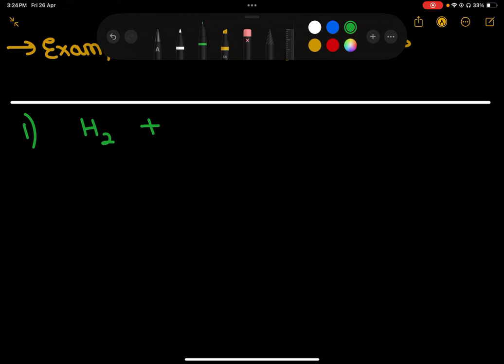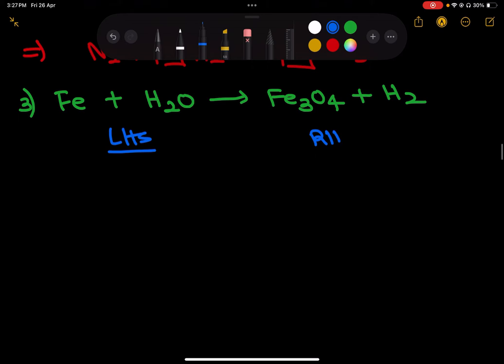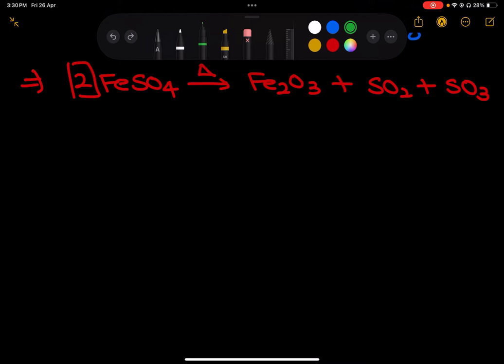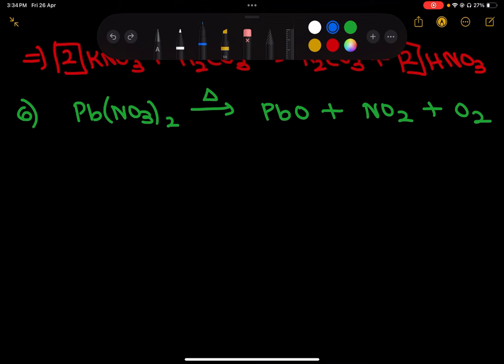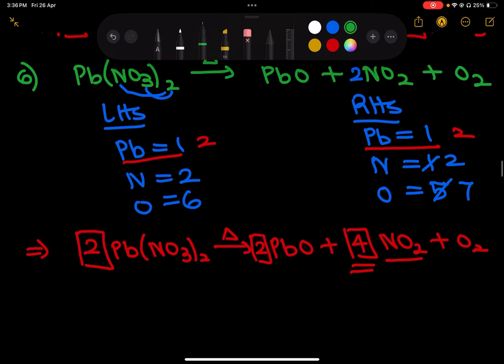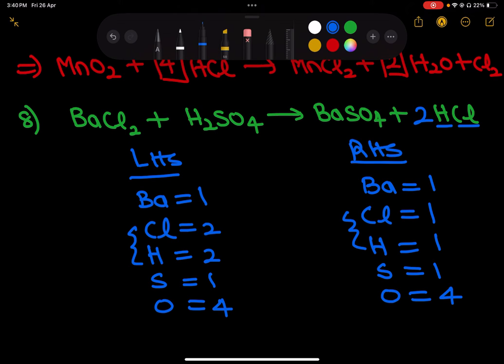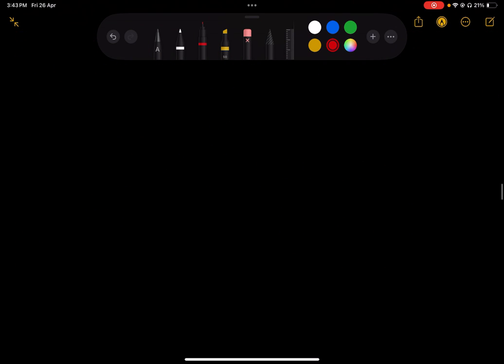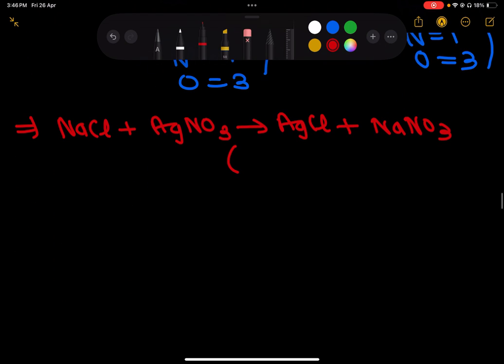Chemical Reactions and Equations | NCERT Class 10 Science | Part III